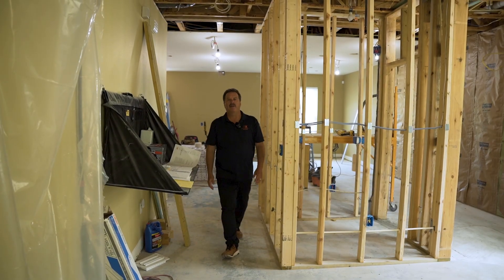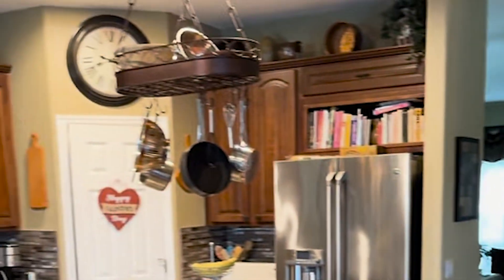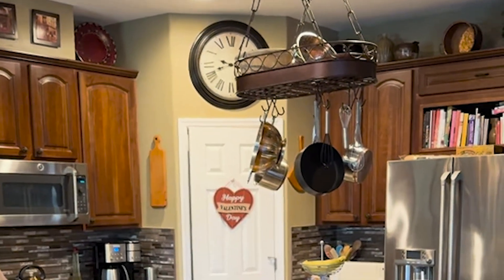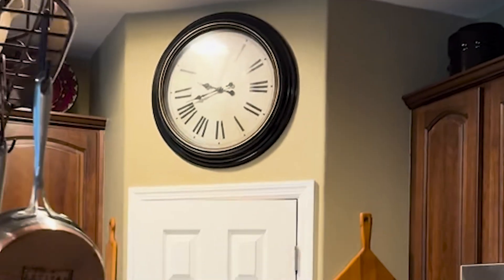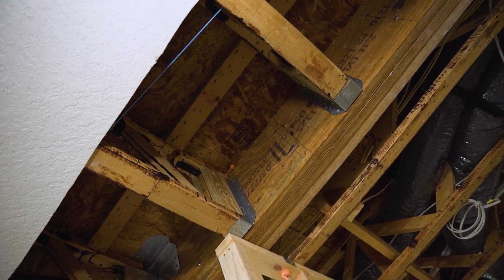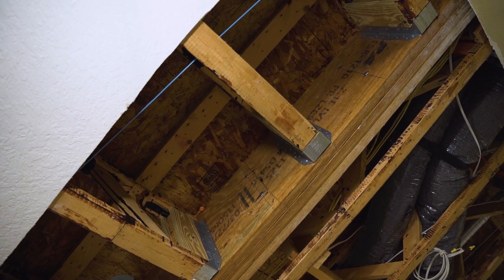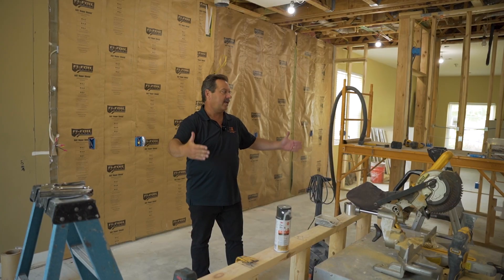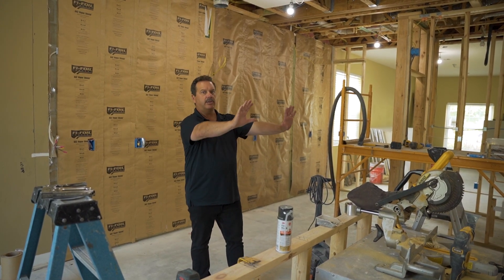Check Out This Remodel We Are Doing! | Bath & Kitchen Gallery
Take a look at this exciting project we’re currently working on and witness the impressive progress we've made so far! Our team is dedicated to transforming spaces with precision and creativity. If you’re thinking about a remodel, don’t hesitate to reach out to Bath & Kitchen Gallery for exceptional craftsmanship and results that exceed expectations.